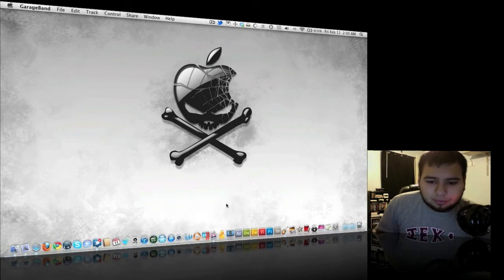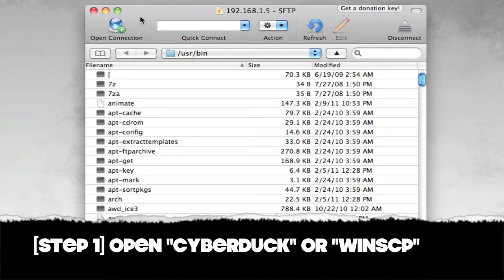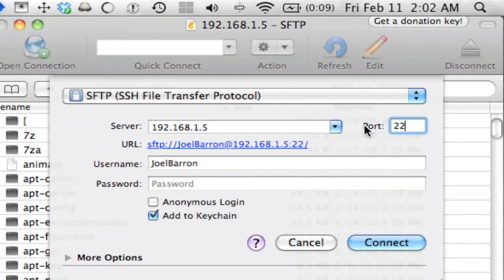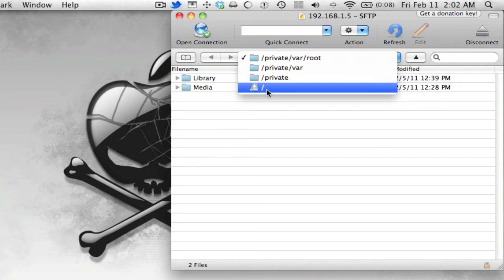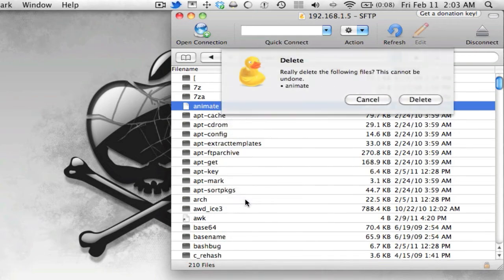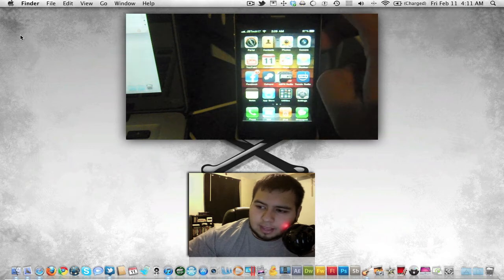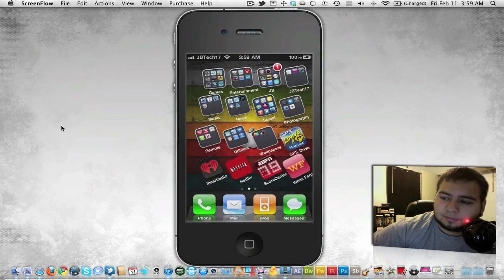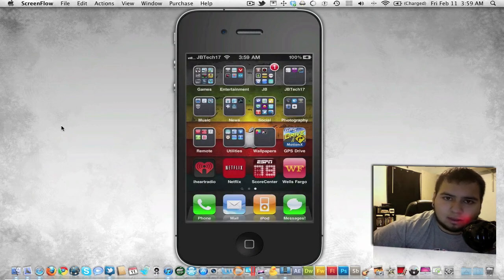How to Remove Greenpois0n Animated Start Up Logo